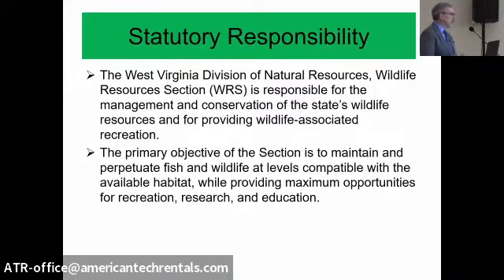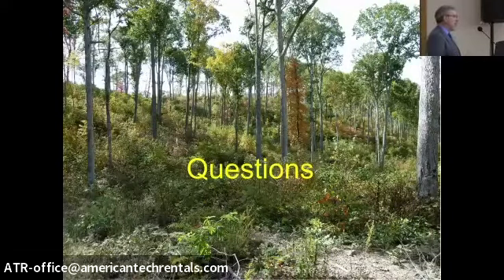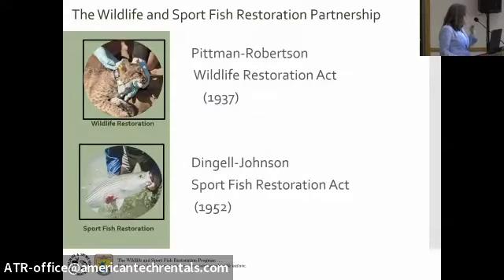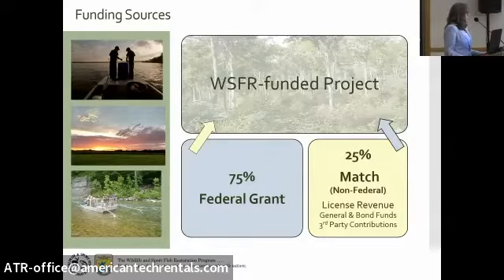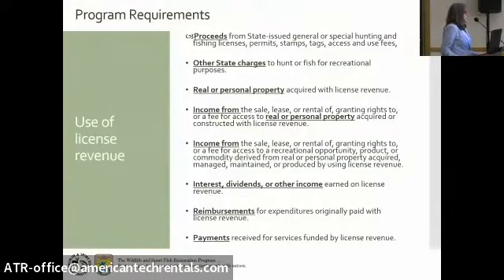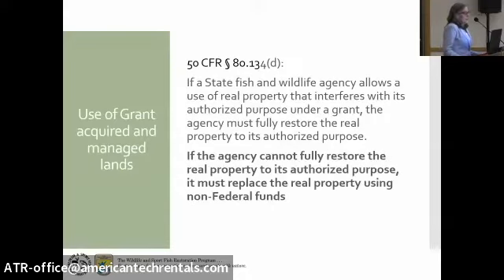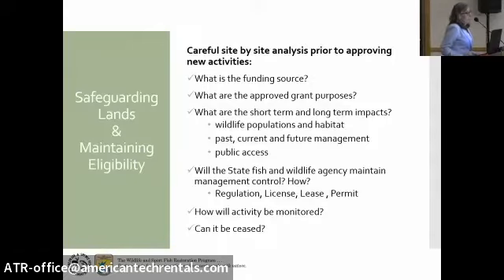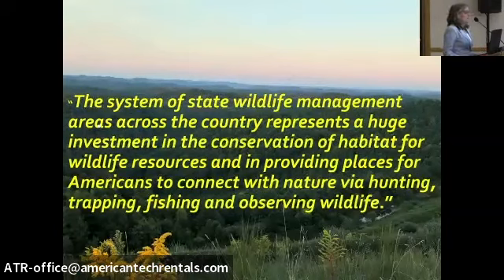Joint Standing Committee on Government Organization (11-13-22)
Interim Committee Meeting - Cacapon